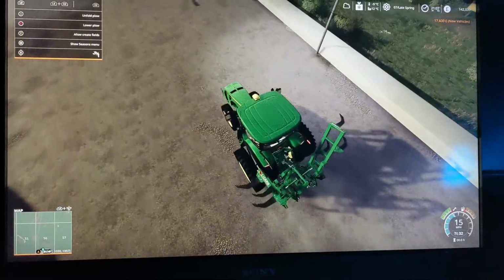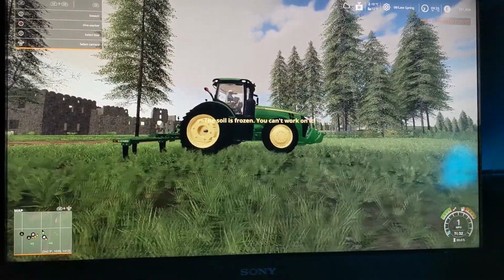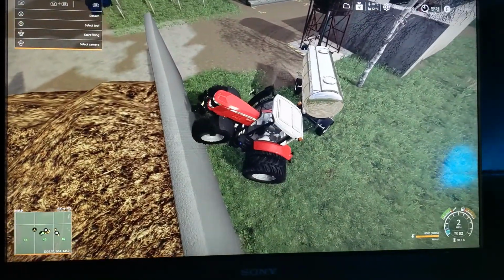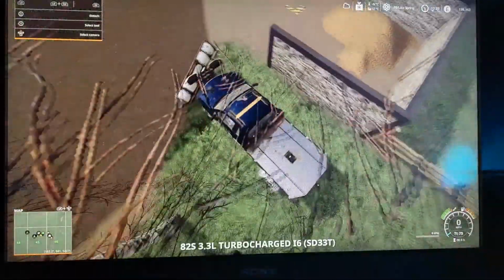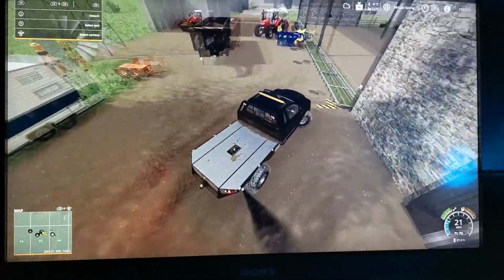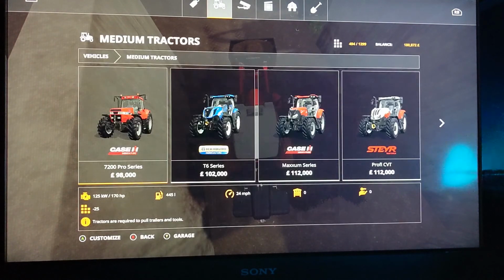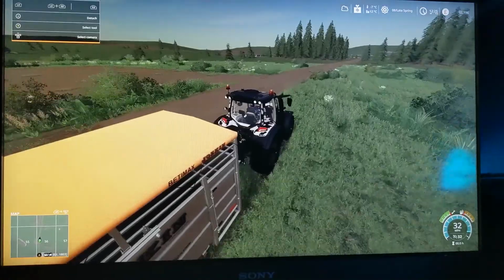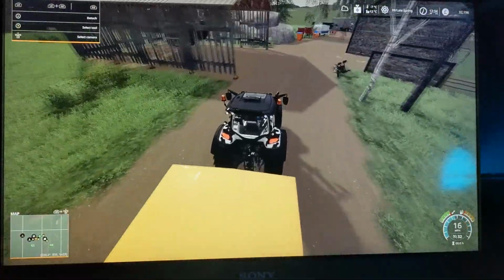Episode 5 - TM Farming simulator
Finally the snow clears and i can do some real farming!